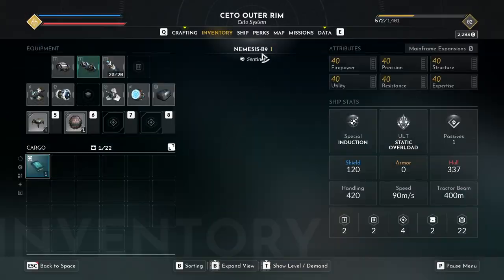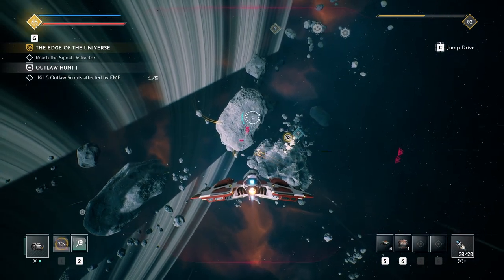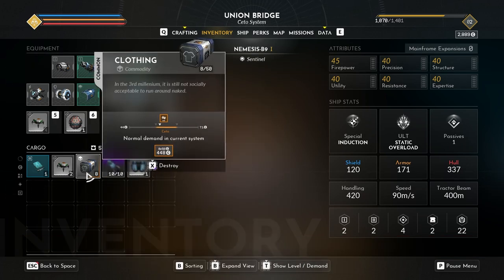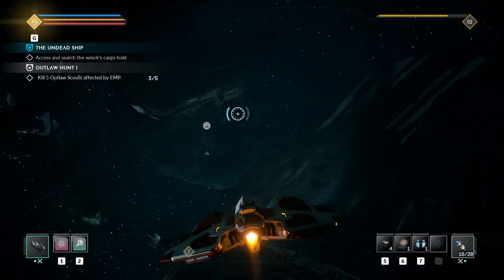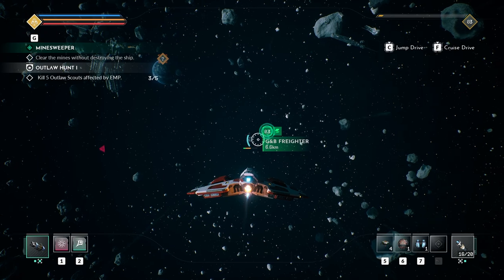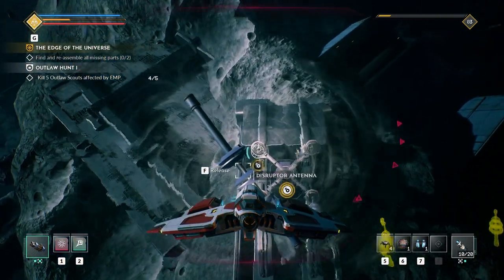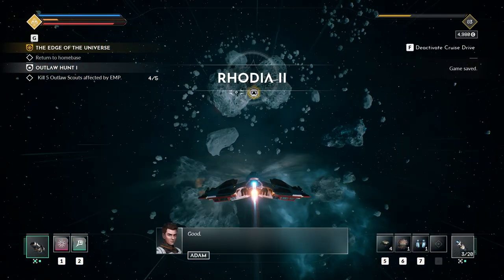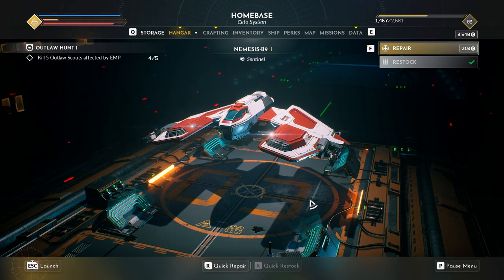Repairing the final Beanie | EVERSPACE 2 | BigVlad Plays | Part 3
Let's try EVERSPACE 2! This is a fast-paced single-player spaceship shooter with exploration in space and on planets, tons of loot, RPG elements, mining, and crafting. It's a looter shooter... in space!